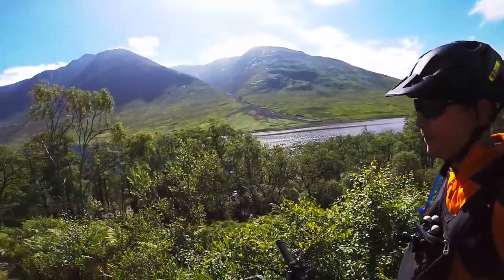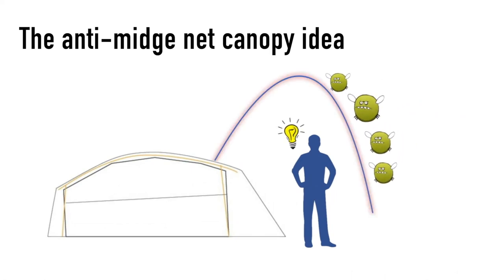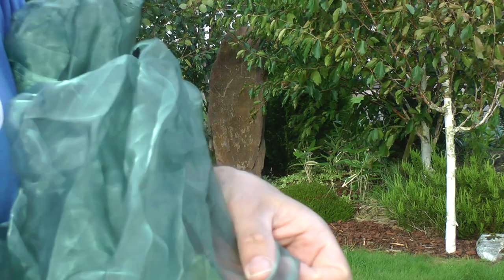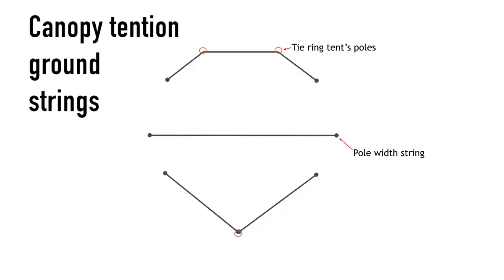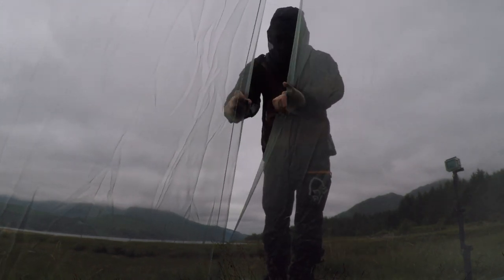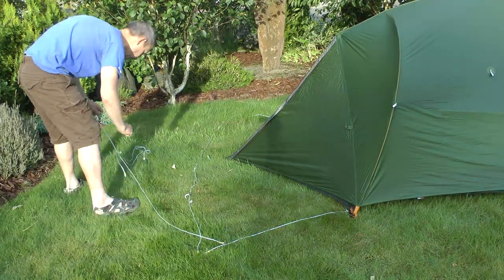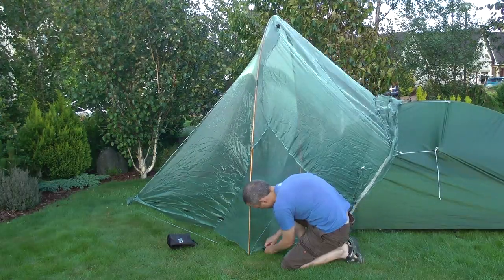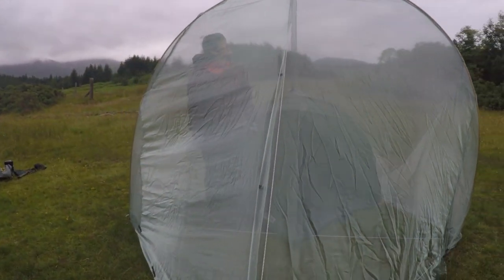Bikepacking How I made a midge net canopy for my tent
In this video `I will show you how I made an anti-midge net canopy for our Alpkit ten we use when we go bike packing.. Worked brilliantly..

The video where this canopy is used is the Glencoe to Loch Etive trip.

If you have any questions about how I made this video please add to the comments below.

None of the music in this video was created by North3rdMedia or owned by North3rdMedia. This video with its music was purely made for a not for profit project. If you (the owners) want the music removed from the video, please CONTACT North3rdMedia directly before doing anything else. The music will be respectfully removed.

Not GMBN, but GoPro includes adventure Scotland highlands Aviemore, some hocking, jump not sending, no crashing, crashes, stack it, brake break components. Fix DIY MTB parts and repair. Some 26’er, a 27.5, a 29’er in fatbike medium frame. Carbon light MTB bike cool shred. Bikepacking cold wet explore shock good bad food. Join network. Wheels route and trail maps downhill fast, pedal up hill hard evoke e-bikes assist enduro. Edit films final cut pro mac performance latest gear. Squamish blue red black double diamond Whistler is pumping 180 360 huck send it. Some gear, learn new idea upgrade